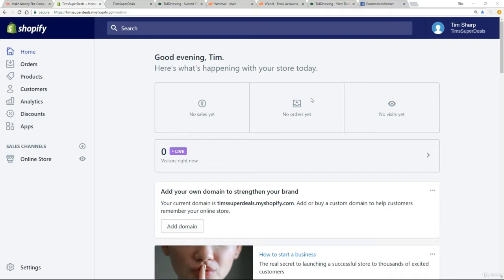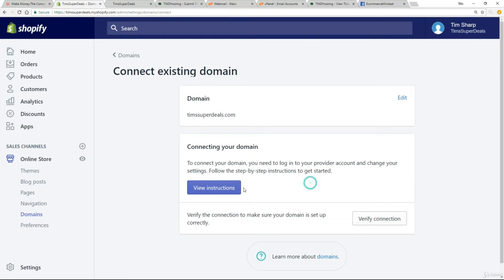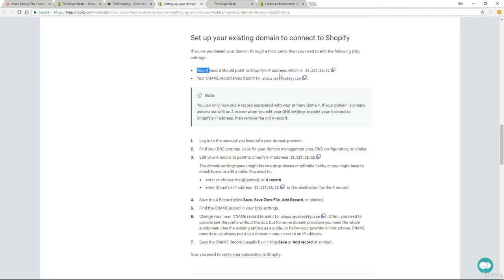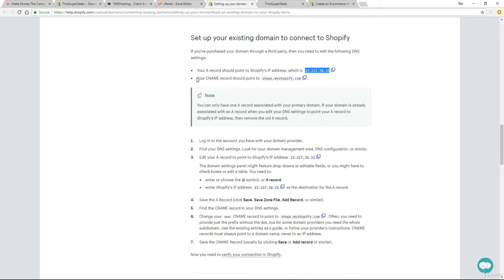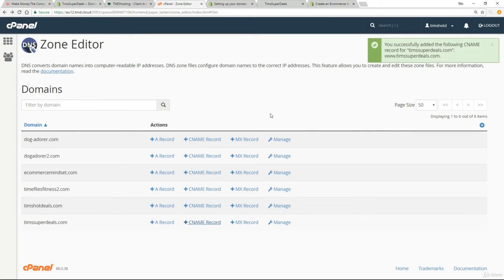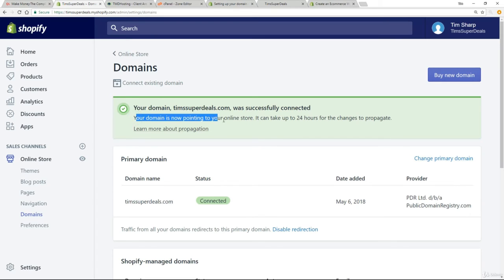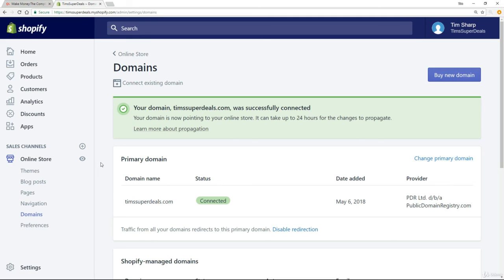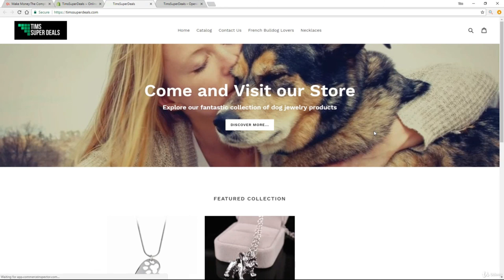038 Connecting your domain name to your Shopify store